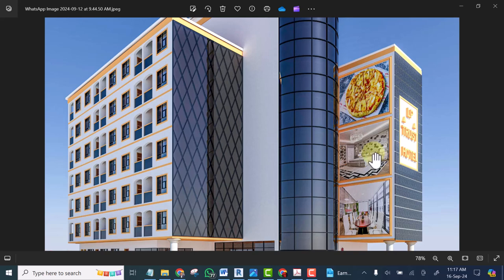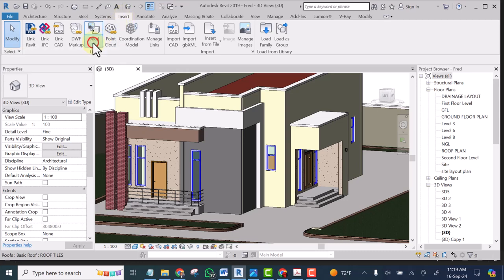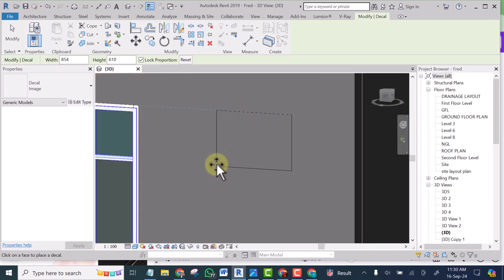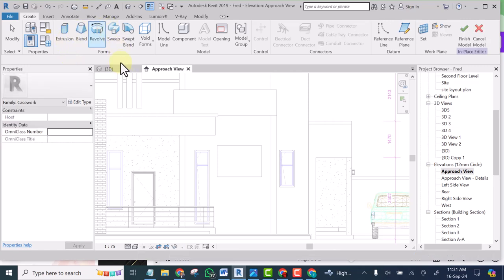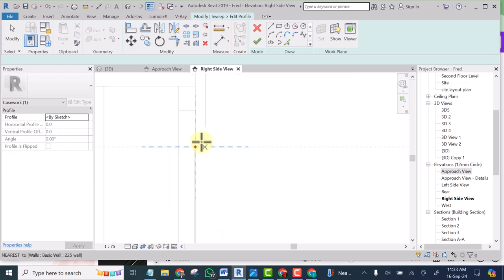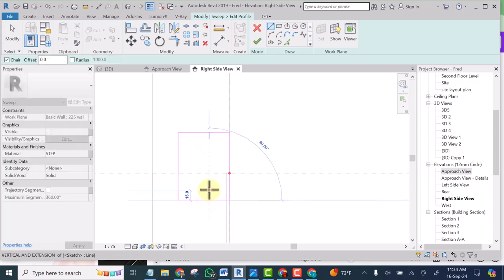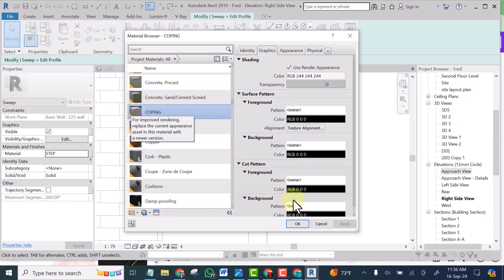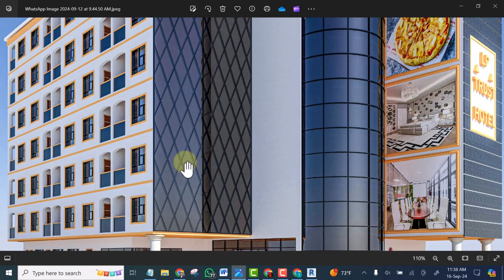How to Add an Image to Your 3D Model in Revit || Using Decal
How to use Decal in Revit.